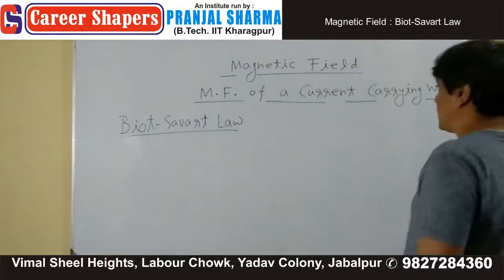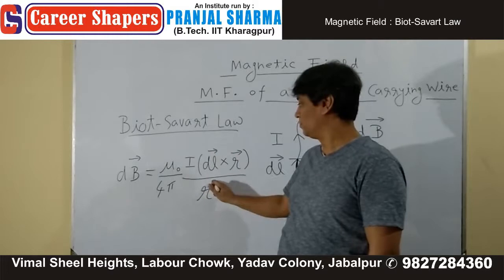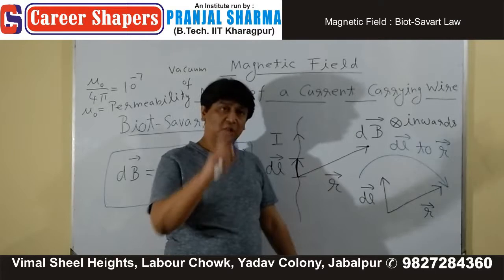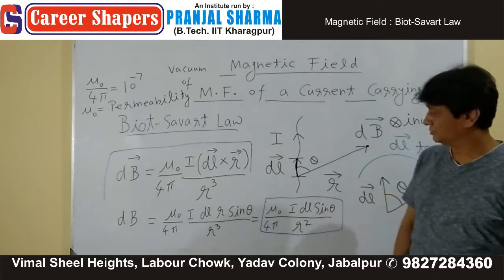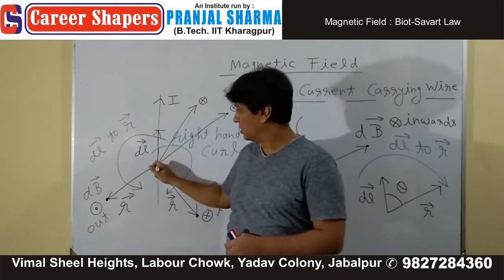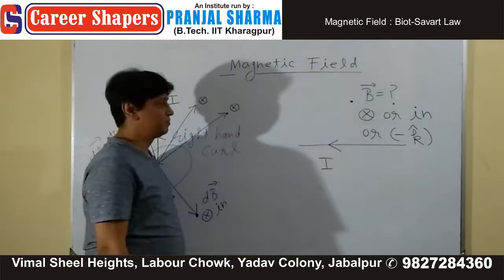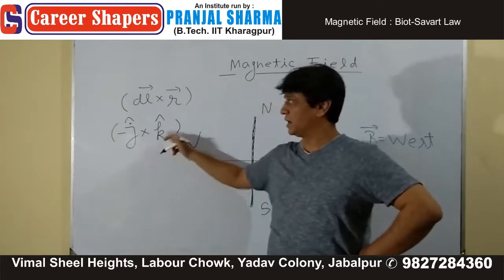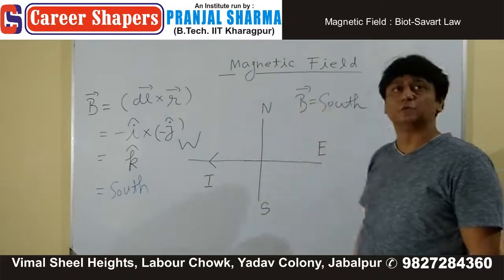20 Aug 2021 online lecture for 12th 1280 720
Magnetic Field : Biot-Savart Law